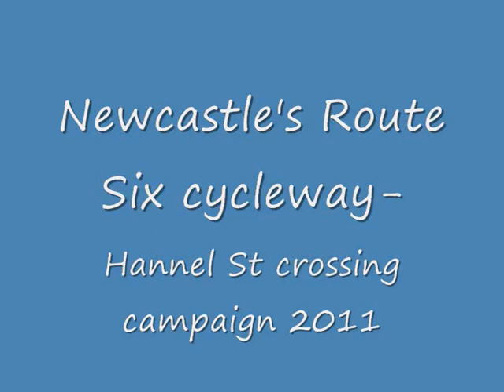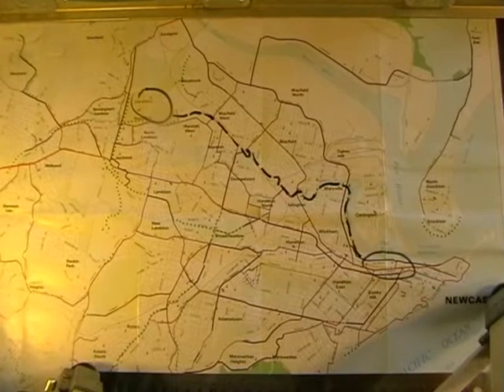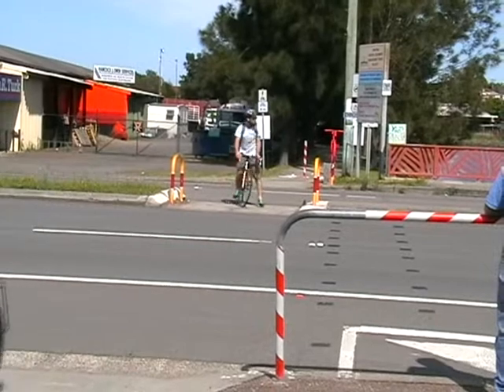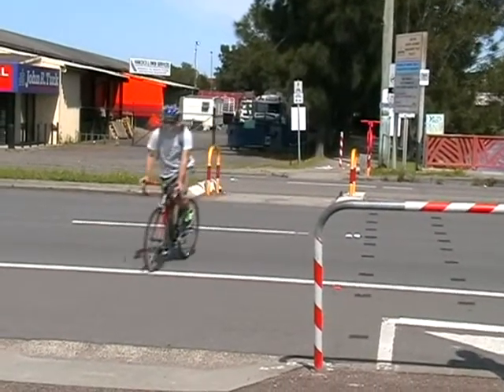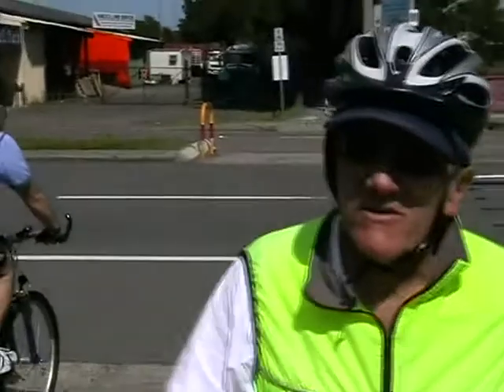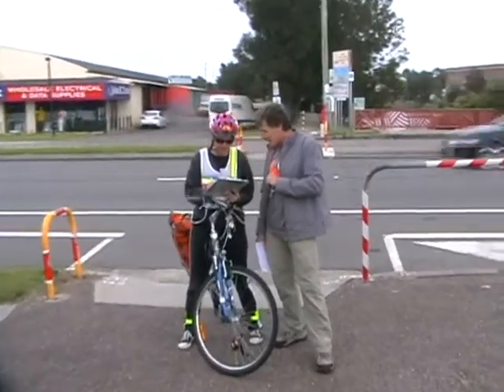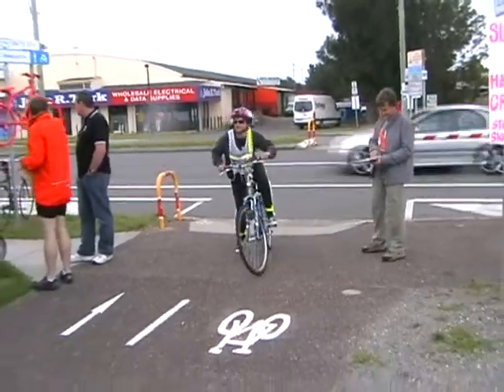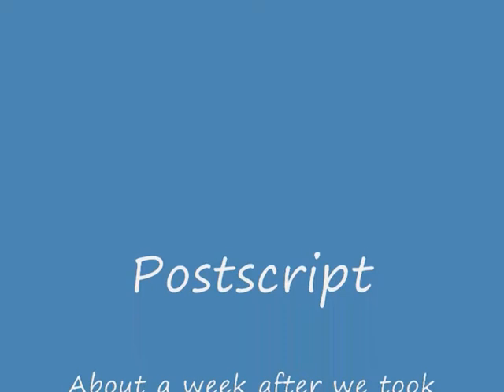Route 6 cycleway crossing of Hannel St December2011.wmv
Newcastle Cycleways Movement took action to highlight the dangerous road crossing for a popular cycleway at a busy and fast four lane road.